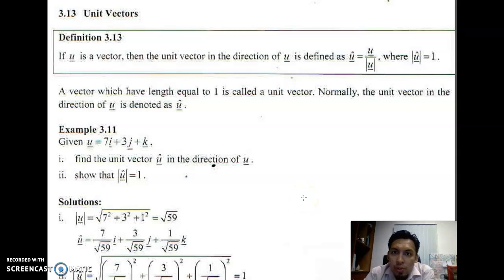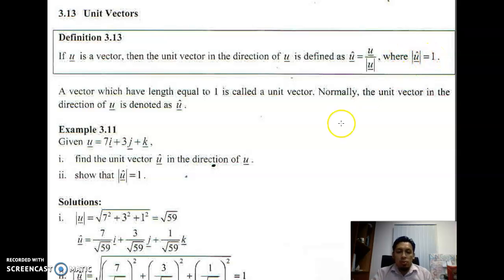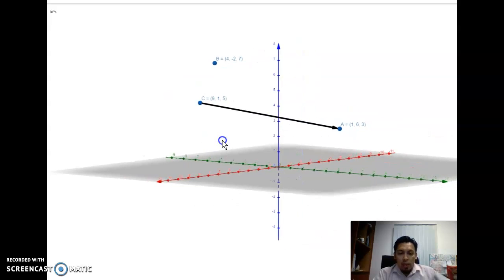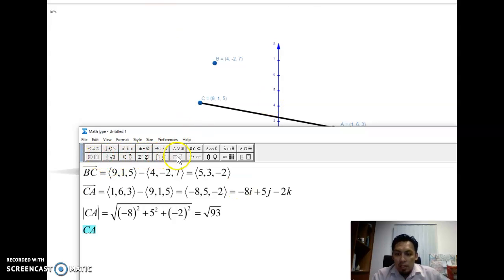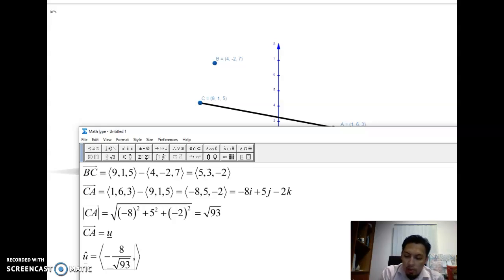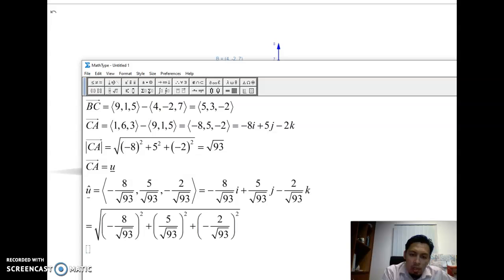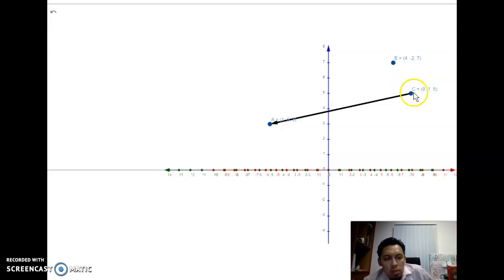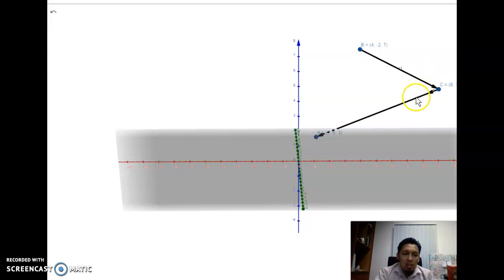42. Unit Vector